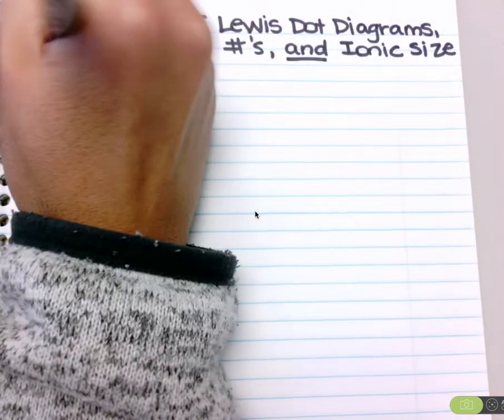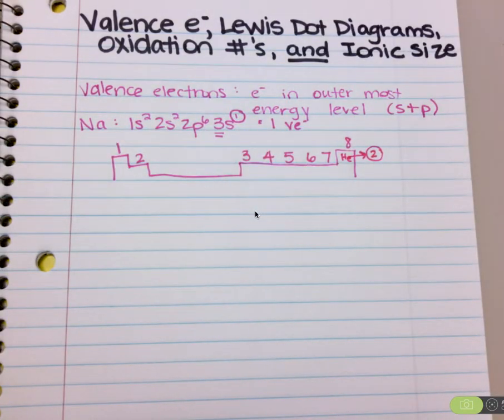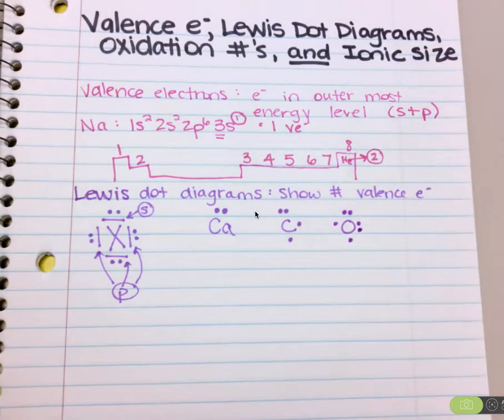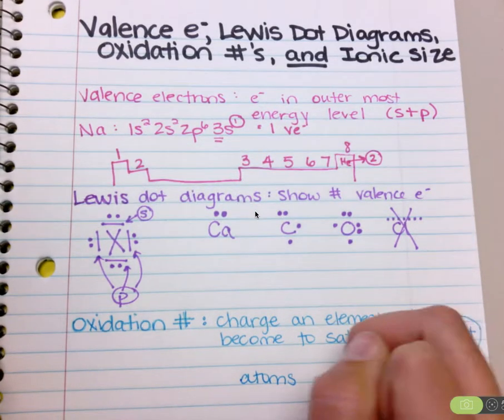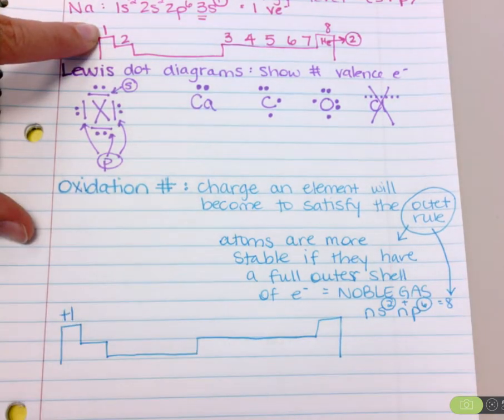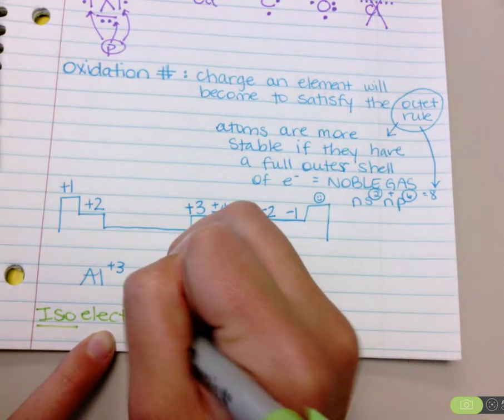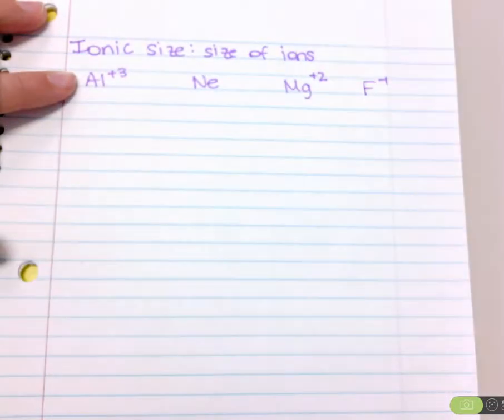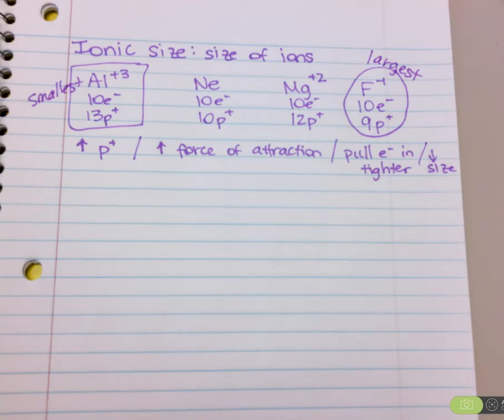Valence, Lewis, Oxidation Video Tutorial